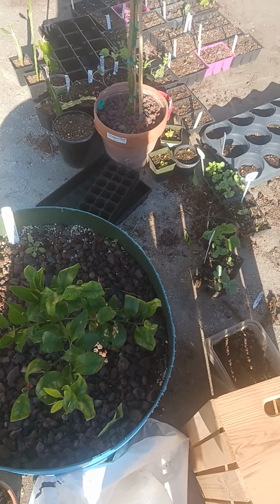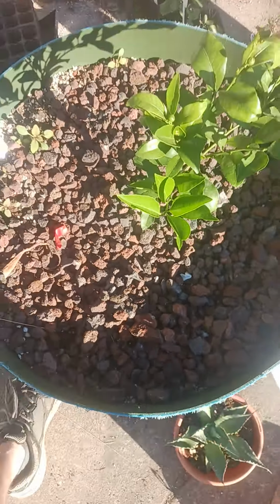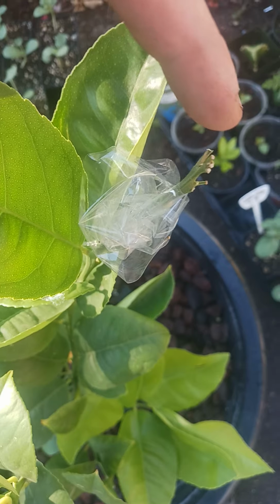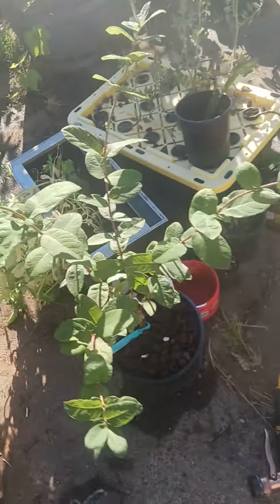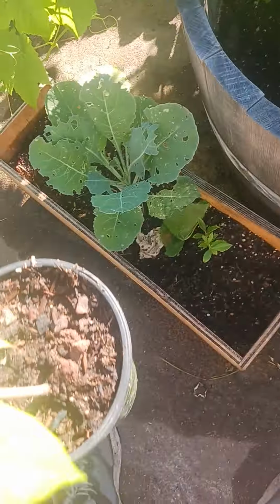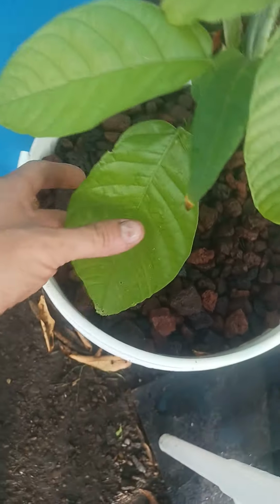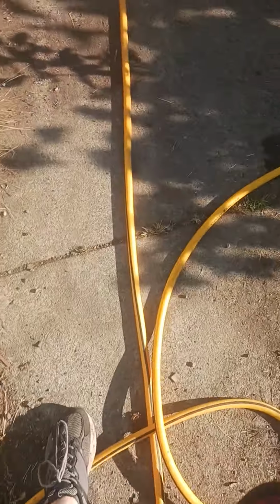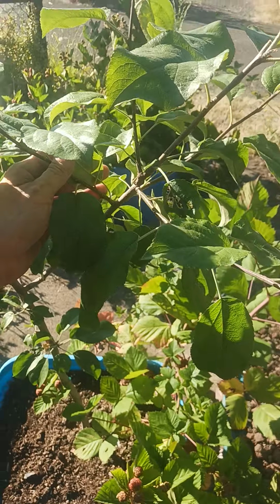young fruit trees (new growth)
this video is about encouraging new growth in young fruit trees to gain girth and vigor, as well as for older trees to be kept well shaped anda healthy canopy. citrus trees respond extremely well to pruning as well as apple trees and many other types of bush or tree, as long as they're ehealthy and kept happy while doing so. if you like this video please like share and/or subscribe for more awesome content.pleasw comment below the video to help me have an idea of what you all want to learn about.